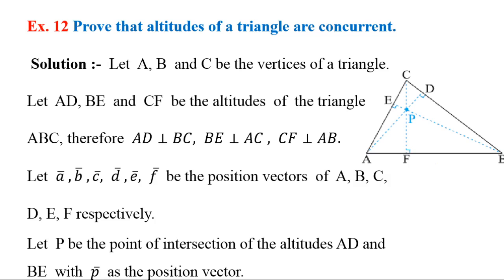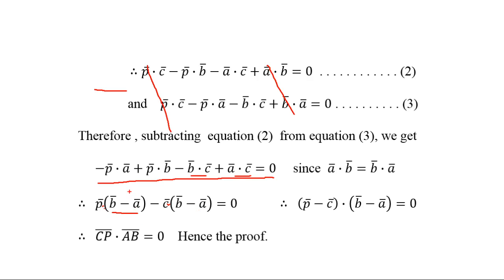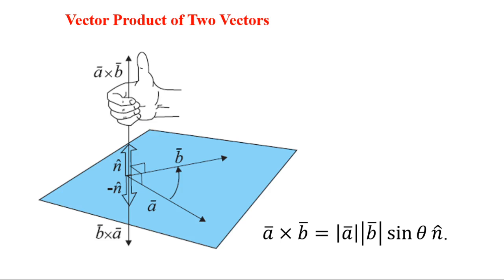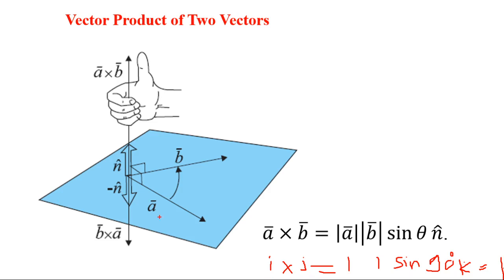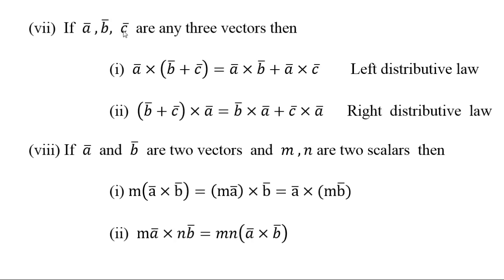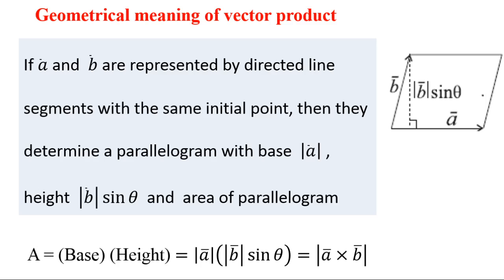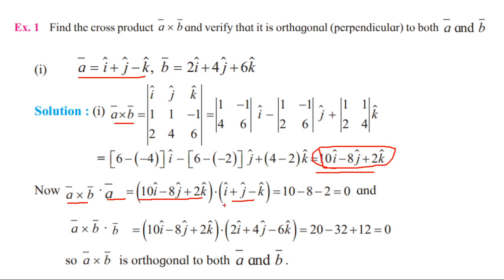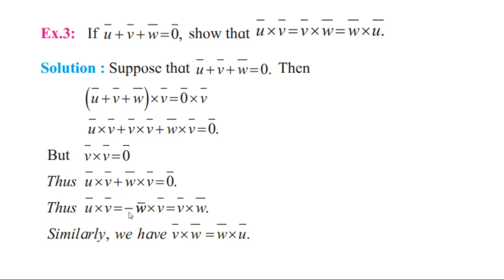Prof. Pawar P. L , Mathematics , Vectors , Part - 12